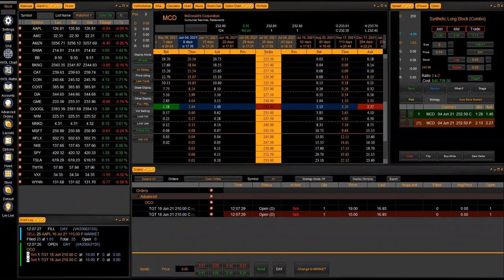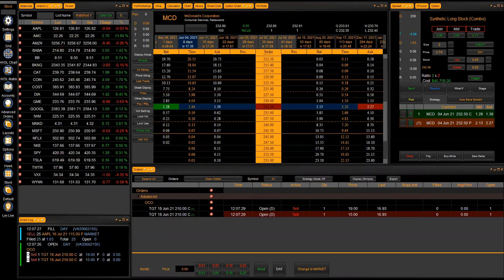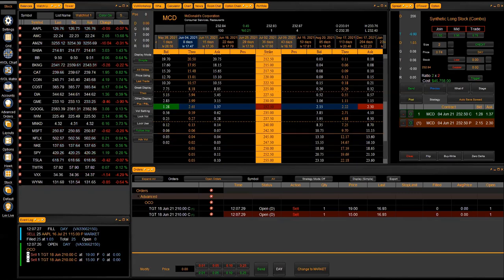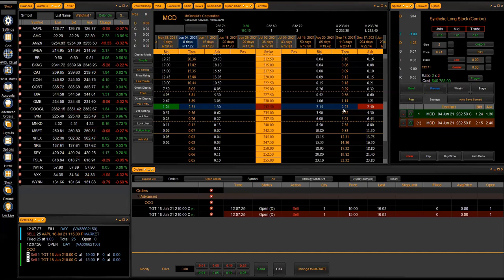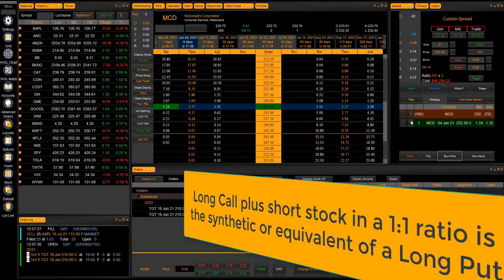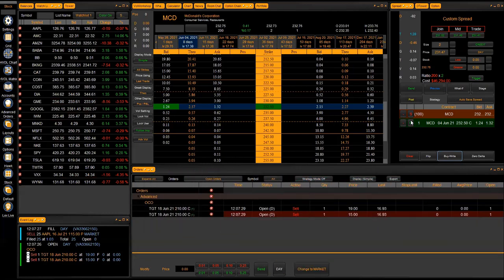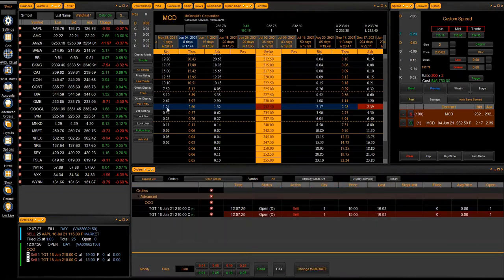Call and Put Synthetic Options Strategies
Mark and Lex discuss how to make a call into a put and a put into a call.  This concept is know as synthetics.